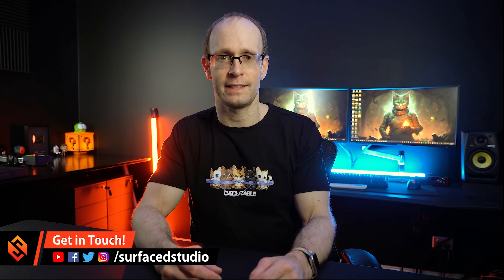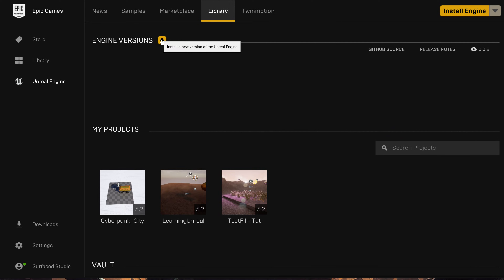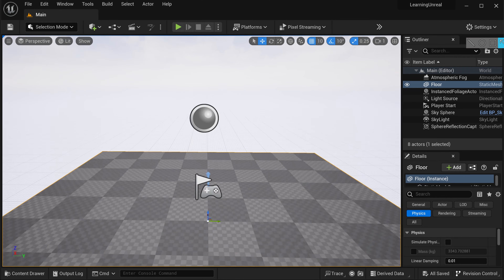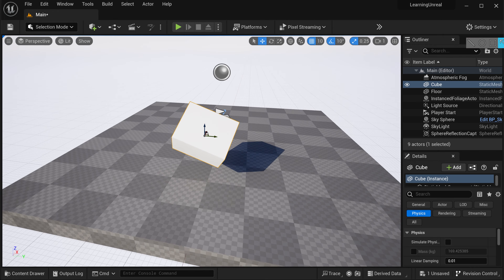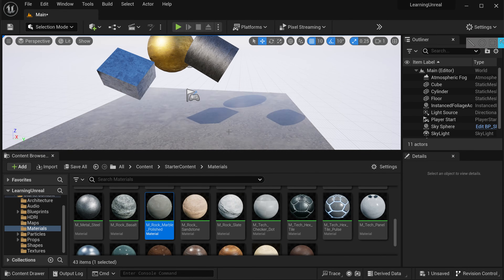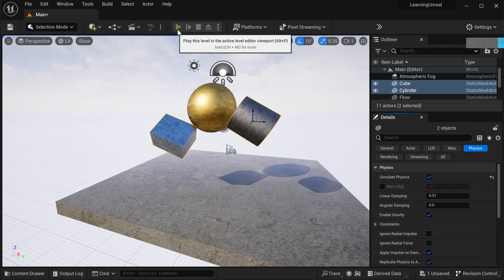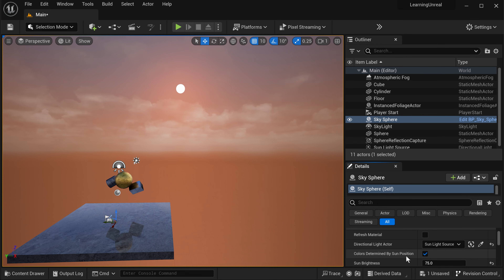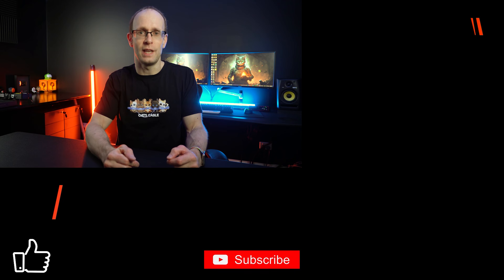Create EPIC Movies in Unreal Engine 5 - Filmmaking Series Part 1 | The Basics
Unreal Engine 5 is an amazing tool to create your own cinematic movies for FREE! In this beginner tutorial series I'll show you how get started 🎞️🎥

TIME STAMPS
00:00 Introduction
01:50 Installing Unreal Engine
03:03 Creating New Projects
03:48 Unreal Engine Interface
05:05 The 3D View
06:37 Creating & Moving Objects
09:01 Assigning Materials
10:43 Modifying Object Properties
13:20 Modifying Sky, Lighting & Atmosphere

Unreal Engine is an incredible too to create photorealistic 3D games and movies.
It's been used in big budget TV shows and Hollywood movies, such as the Mandalorian.

In this series, I will show you how to use Unreal Engine to create cinematic movie sequences.

In part 1 I will cover the absolute basics:
- How to download and install Unreal Engine
- How to work with the Unreal Engine interface
- How to create objects and modify them
- How to apply materials to your objects to make them look less plain
- How to trigger game logic and apply physics
- How to modify the sky, atmosphere and lighting to your liking

This video is ideal for absolute beginners and people who've only just tinkered with Unreal Engine.
The following parts will teach you how to create cinematic movie sequences, work with cameras and render your movies into video files.

Got questions? Need help? Hang out on ⭐ Discord ⭐